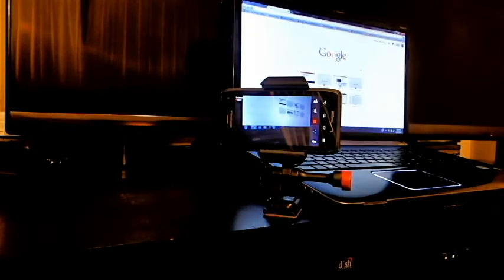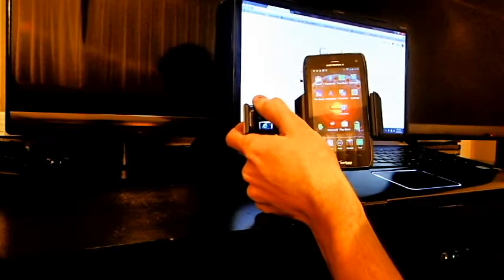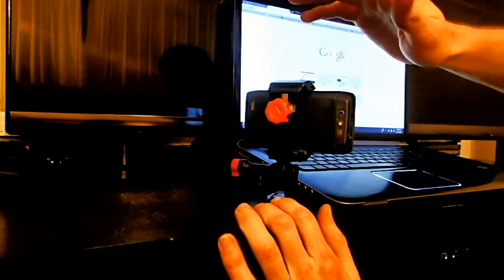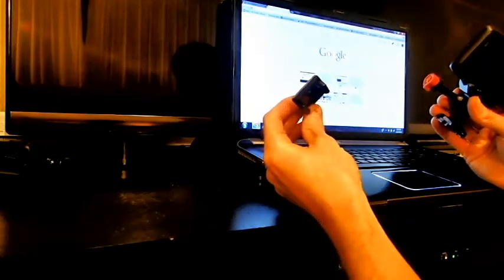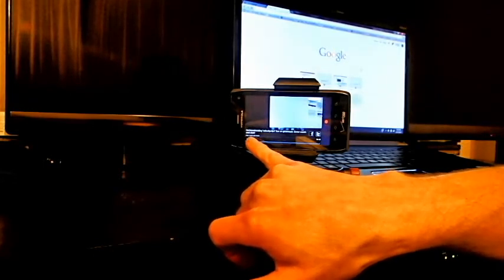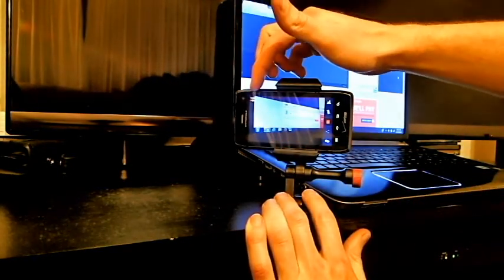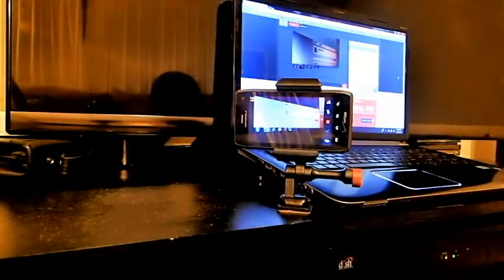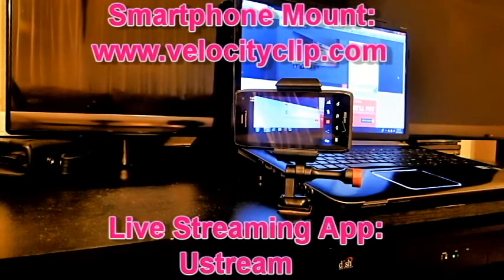Stream Live Videos From Your Smartphone To Your Computer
Here is a fast and easy way to live stream straight from your smartphone to any computer or TV for FREE.
Using the Velocity Clip cell phone mount and Ustream app you can easily stream your videos to anyone online or directly to your smart TV.
Here is how:
Go to your app store, download :Ustream
Make an account
Set up your phone. I used a Velocity Clip Adhesive Mount in this video but the same device works for tripods as well. It is universal so it will work with any smartphone (iPhone, Android, Nokia, Samsung, Galaxy, Note 2 and 3, Windows Phones, etc...)
Turn on the Ustream app
Press the camcorder button
Now you will see there is a small web address shown on this screen. This is the web address to your live streaming video
Go to this address on your smartTV, laptop or computer, or send it to the users you would like to live stream to
Back on your cell phone press the red record button
You and now live streaming directly from your phone to either your computer or your tv.

If you do not have a smartTV you can just use an HDMI cord from your laptop to your television.